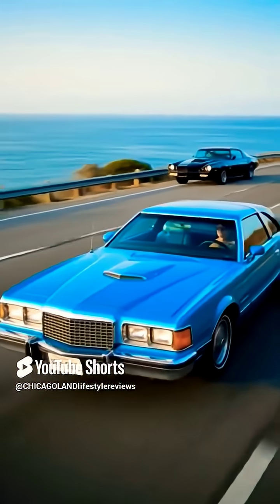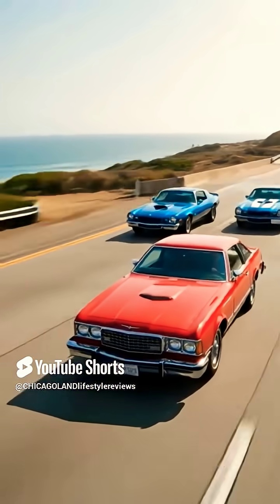ARE FORD V8 ENGINES AS GOOD AS CHEVY SMALL BLOCK ENGINES?